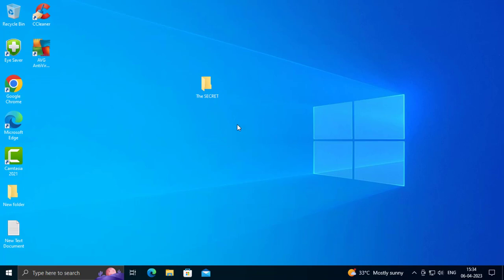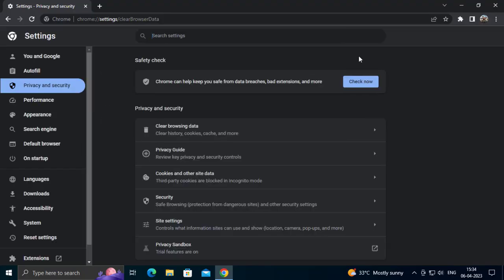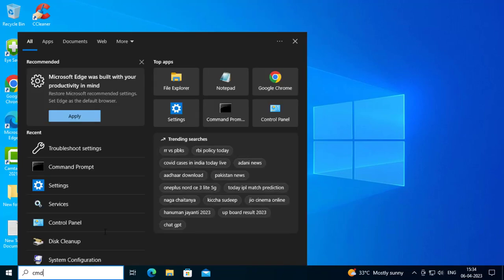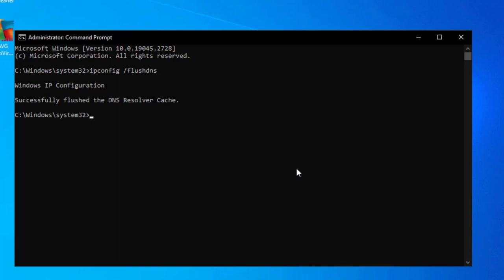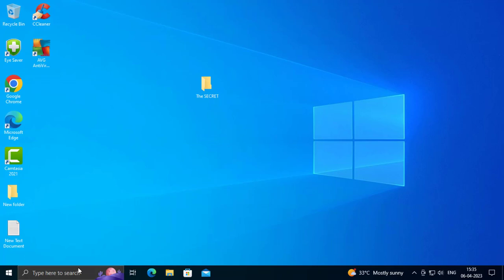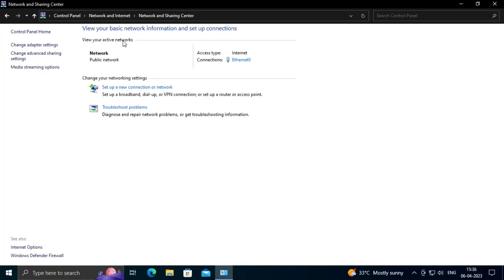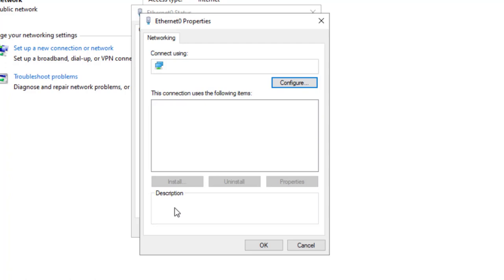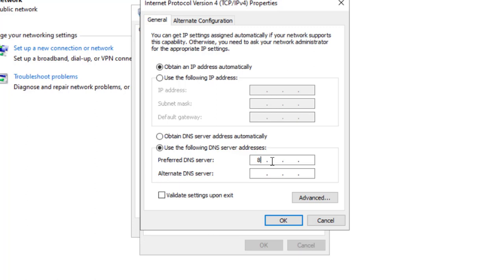Fix ‘Err Name Not Resolved’ Error